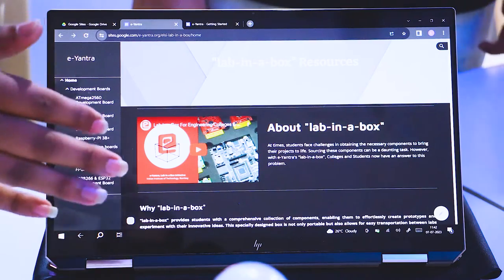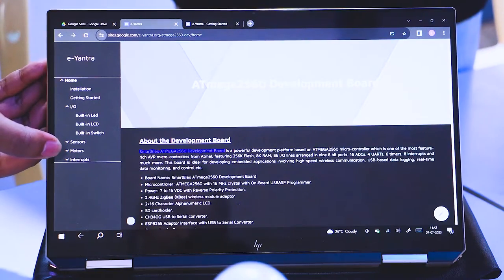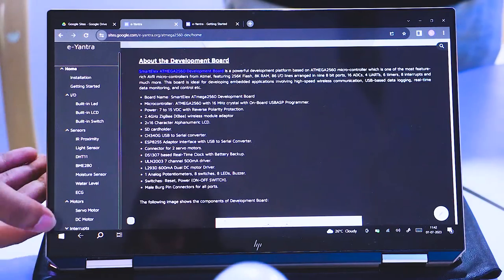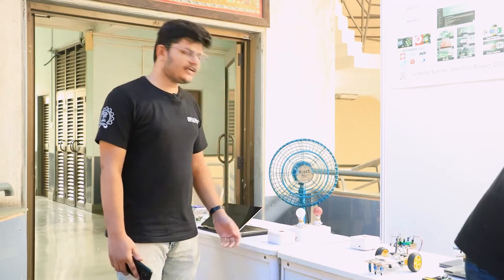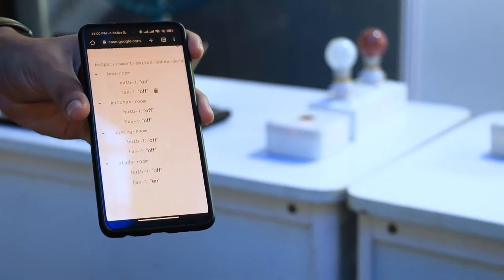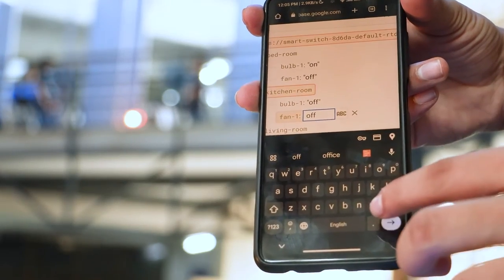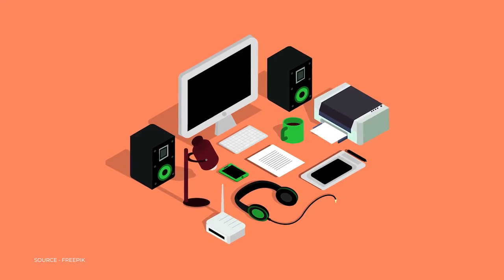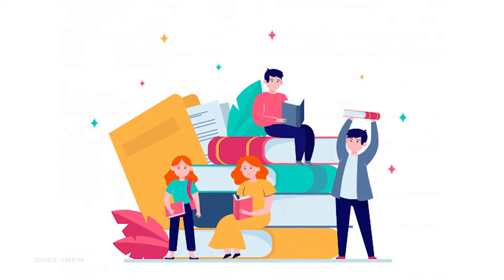eYSIP - Origami with Electronics | Project Experience Film | IIT Bombay | e-Yantra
e-Yantra Internship has increased the curiosity of students to know about how things works? Students are exposed to so many projects during the internship. It helps them to increase their knowledge about various domains. Learning atmosphere in the internship is to encourage one another to move forward, solve problems, learn new things, etc., Culture of doing things is embedded in the e-Yantra internship. There is a lot of emphasis on research & development. No one stops you from exploring a solution. Students are encouraged to fail, fails fast & learn from that. A culture of entrepreneurship prevails at e-Yantra Internship.

Key Points:
00:00 Project Poster
00:05 Project Demo
01:37 Developed curiosity to know how things work?
02:18 Unique mentorship at e-Yantra
03:05 Work culture in internship
03:54 Learnings from Naval Dockyard visit
04:41 Inclined towards doing research
05:11 Start doing the work, you will discover the path on your way forward

Project Team –
Pranes S (National Institute of Technology, Tiruchirappalli)
Lalith Lochan R (PES University, Electronic City Campus)
Kuldeep Aher (Vishwakarma Institute of Technology, Pune)
Udit Fand (Shri Govindram Seksaria Institute of Technology and Science, Indore)
Mentor: Rutuja Ekatpure, Ruchi Sharma, Kalind Karia, Shyama H
Video Credits @educreatein